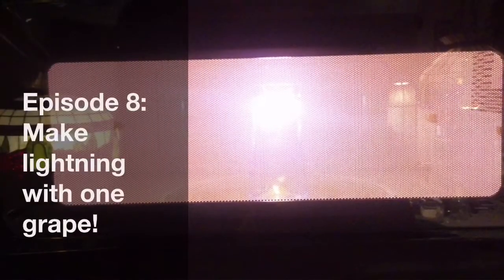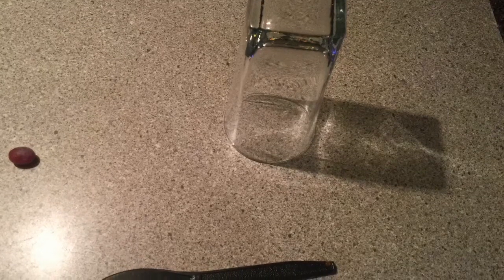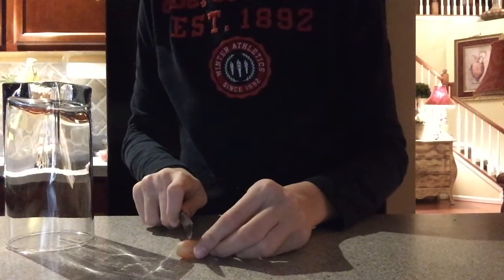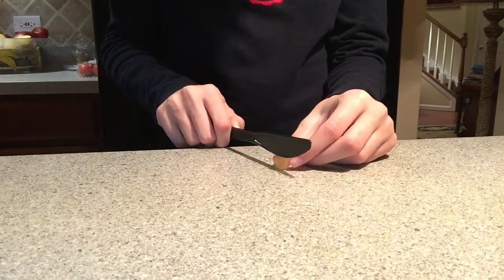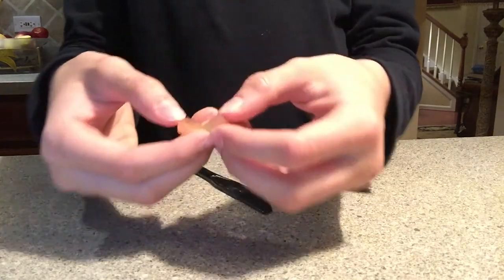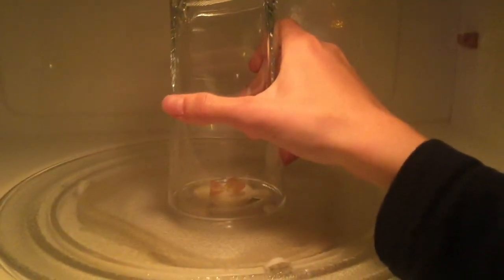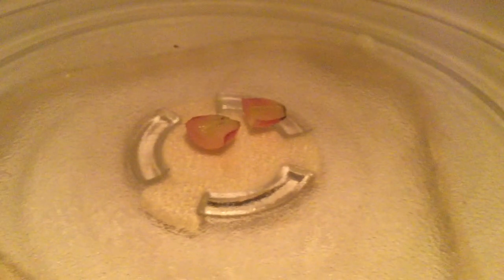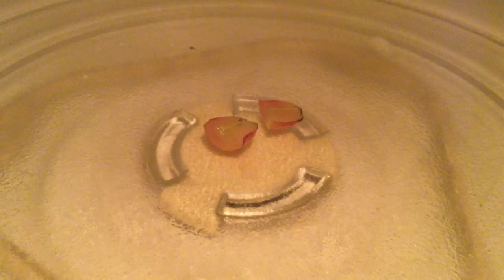Episode 8- Make lightning with one grape!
Have you ever thought about making lightning? Well, here is a quick and simple way to make the fourth state of matter, plasma!